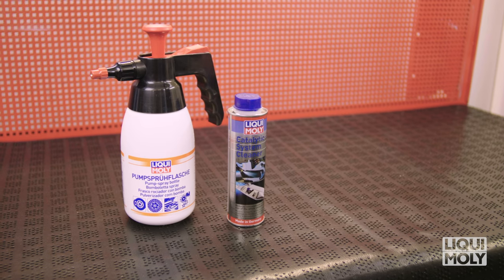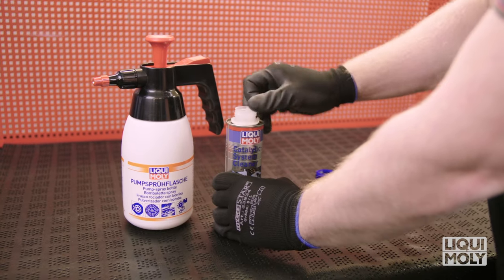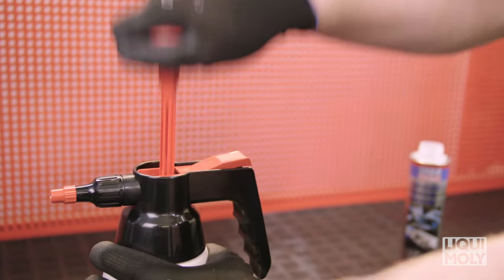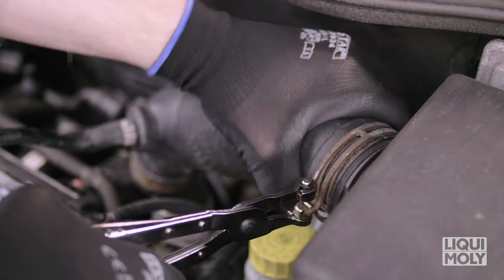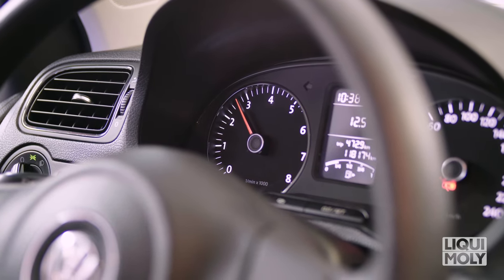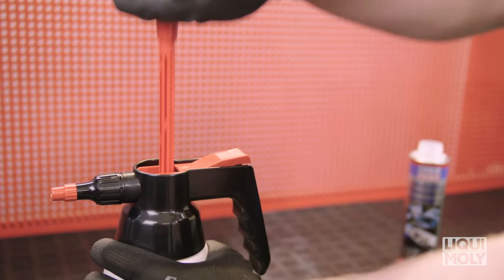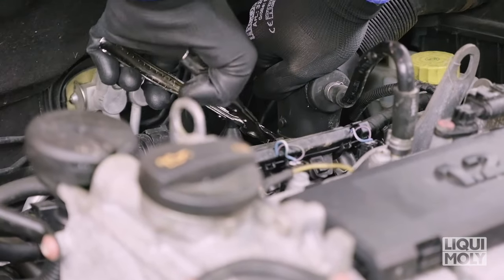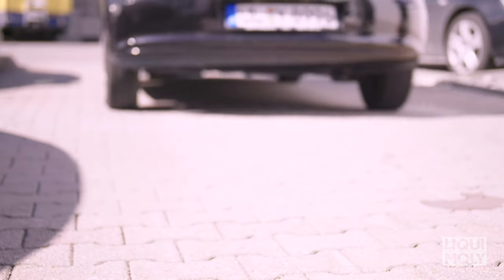LIQUI MOLY Catalytic-System Cleaner (#8931) EN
Protects the catalytic converter from clogging with soot. Cleans intake valves and the combustion chamber. Improves the combustion of the fuel. Clean engines reduce fuel consumption and therefore CO2 emissions. Prevents corrosion in the fuel system. Suitable for all gasoline engines with a catalytic converter.

About LIQUI MOLY
With around 4,000 items, LIQUI MOLY offers a global, uniquely broad range of automotive chemicals: Motor oils and additives, greases and pastes, sprays and car care, glues and sealants. Founded in 1957, LIQUI MOLY develops and produces exclusively in Germany. There it is repeatedly voted the best oil brand. The company sells its products in more than 150 countries.